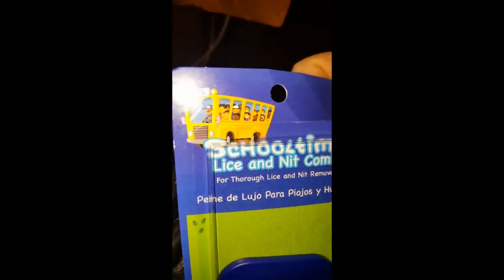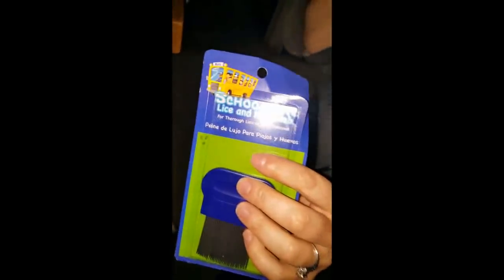Read description dandruff scalp scratching picking hair lice comb dad wearing black ASMR talking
Getting back on routine of 1 per weekend (usually Sundays but I wanted to get this out to you ASAP since I skipped a week due to the holidays had me exhausted!) It's story time as some of you requested & a lice comb as some of you requested. Please be mindful that his brain injury still affects his speech & the way things come out & at parts my sister & I couldn't help but laugh because he's so funny. :) Also we don't yell at him to be mean/ he has hearing problems as well & prefers loud & clear.